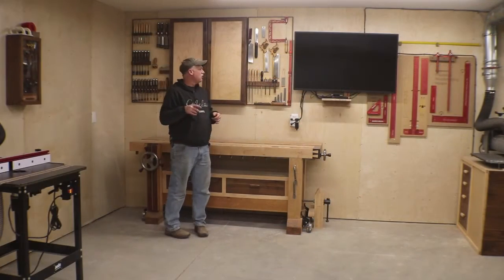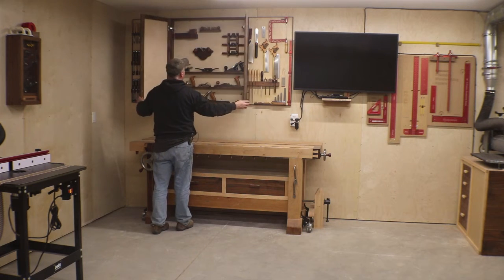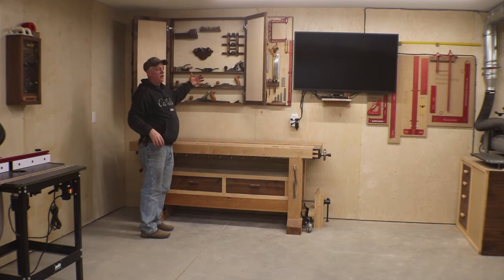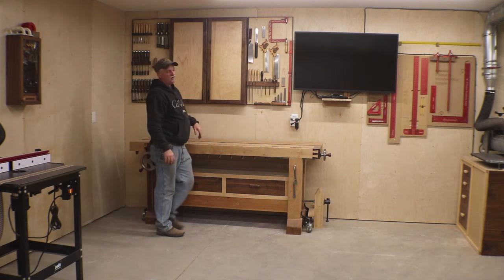Hand Tool Cabinet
Hand tool storage complete!  Apologies for doing this one to music, my mic went out so, the audio was really bad.  Don’t hesitate to drop me a note if you want more detail on anything.

Mic is on order!

Plans available on my website.